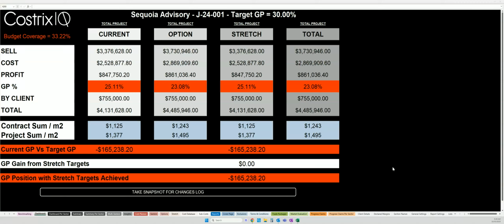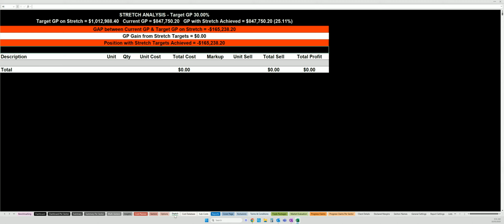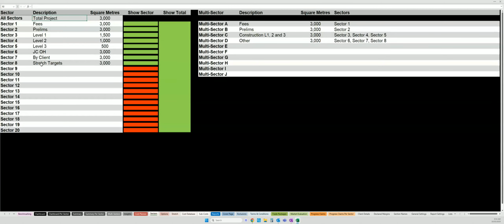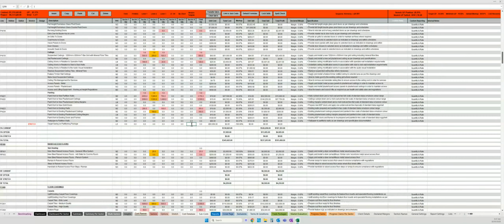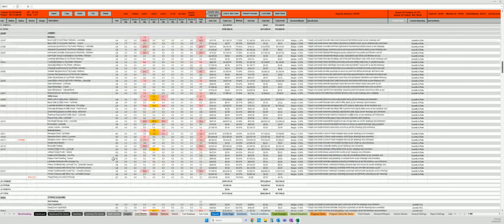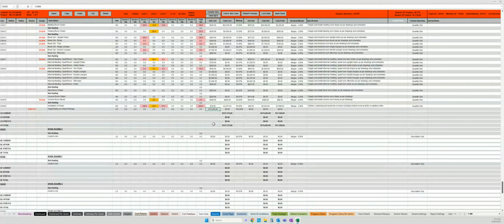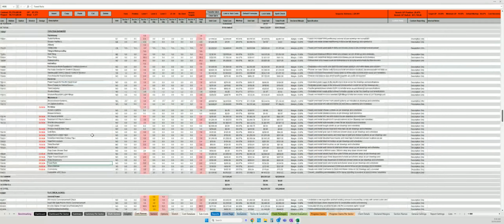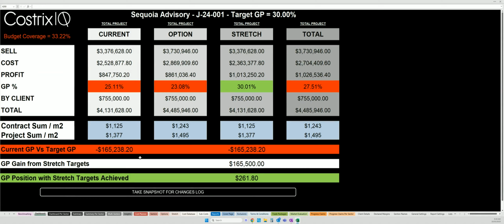Profit Planning (Stretch)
An overview of the Profit Planning functionality (Stretch) within CostrixIQ

00:00 Introduction
01:06 Identifying Stretch within the System
04:22 Adding Stretch targets into the cost planner
09:21 Adjusting Stretch Targets
15:45 Finalising Profit Planning
20:35 Summary